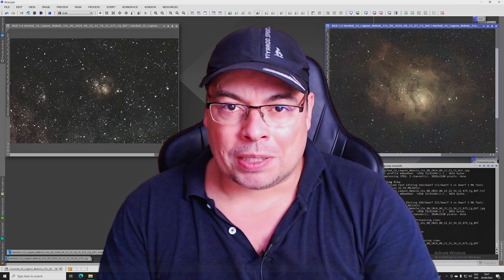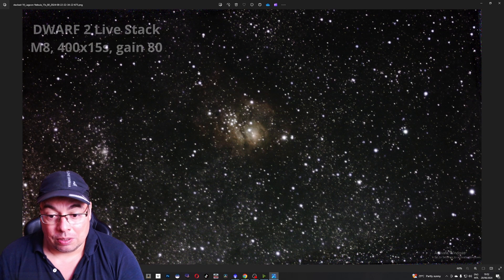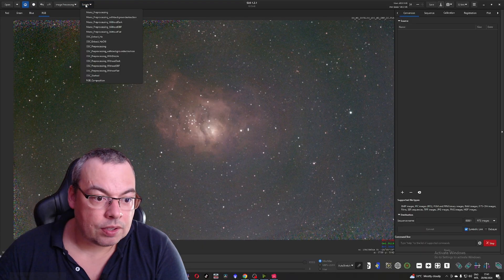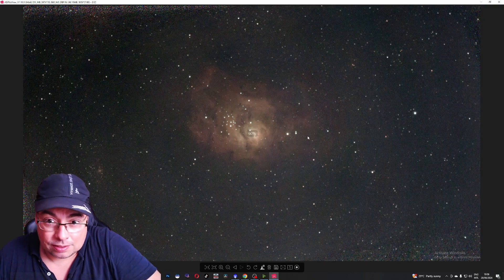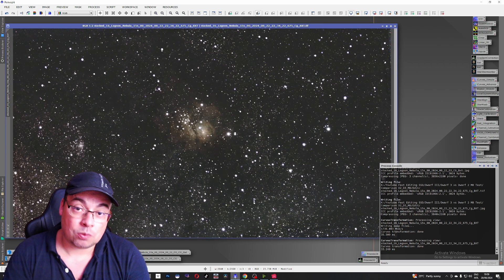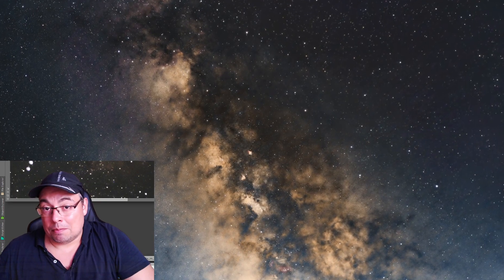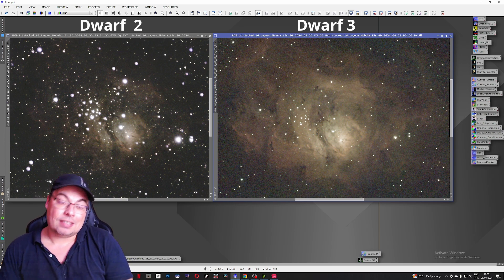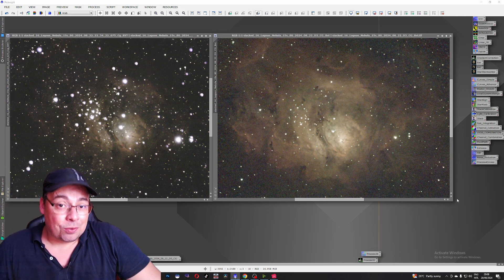DWARF 2 vs DWARF 3 Lagoon Nebula FACEOFF! Will You Upgrade?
Dwarf 2 vs Dwarf 3 side by side captured the Lagoon Nebula Messier 8. Will you upgrade to Dwarf 3 after seeing these results? Let me know!